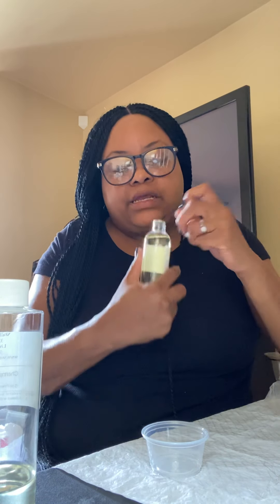Wicking done now picking a fragrance